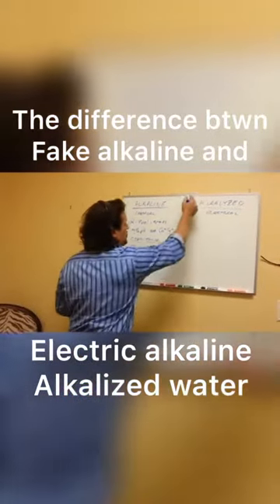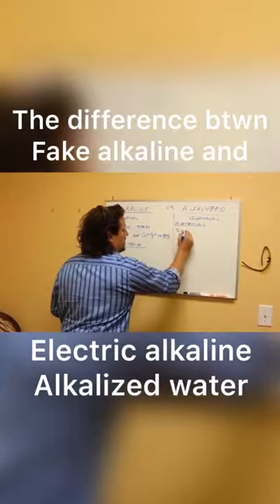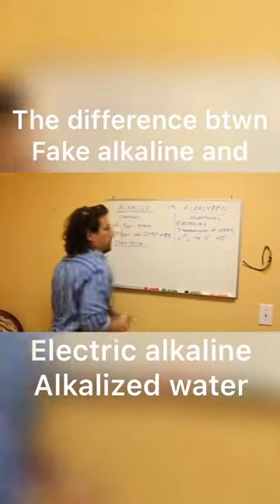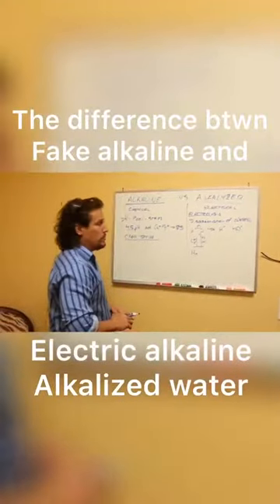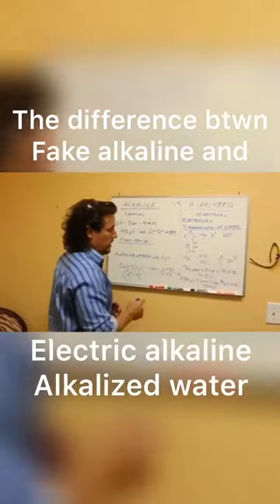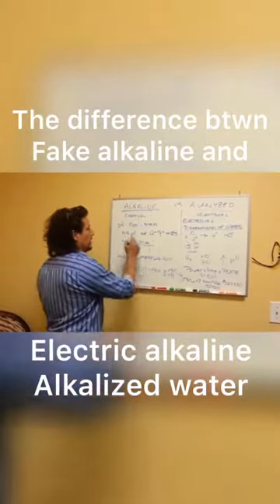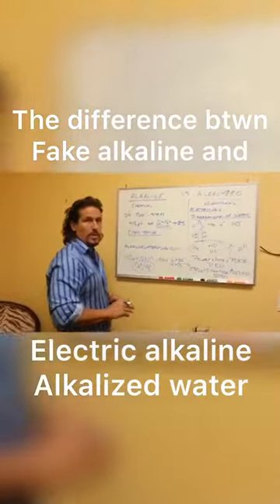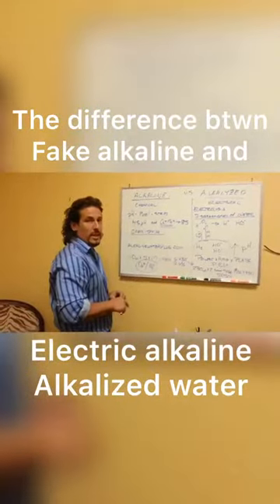Fake Alkaline water versus Alkalized Water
Finally learn correctly about the differences with water~Kangen water is alkaline from the electrons, electricity~it's charged, it can power a light bulb💡Bottled water and tap water are alkaline from chemicals like baking soda aka sodium-bicarbonate. Not beneficial for our health, whatsoever. We need the electrons. Dr. Michael is phenomenal. You tube him to learn more.